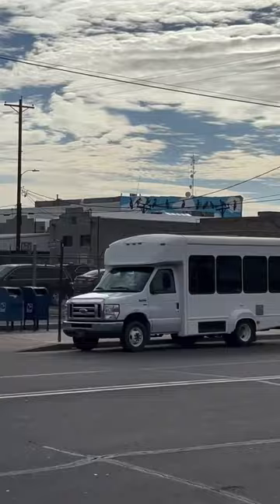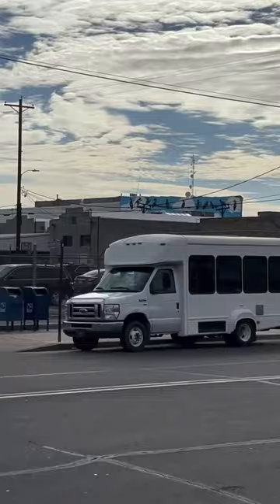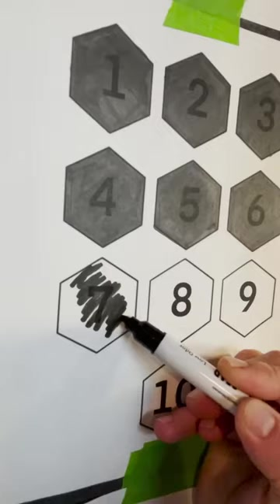This mural CHANGES depending on where you stand